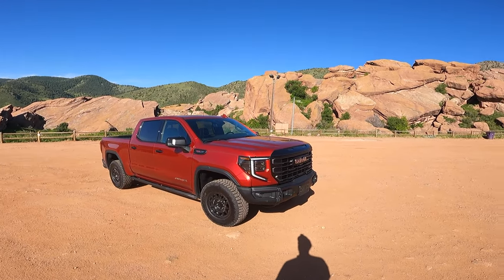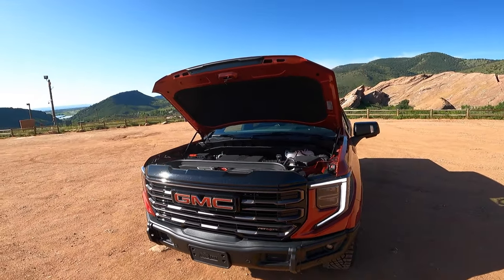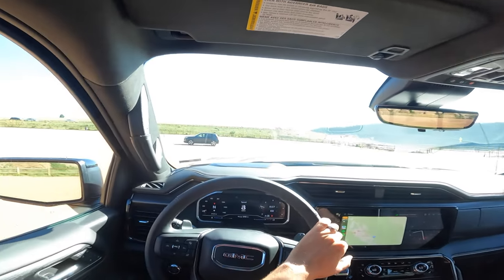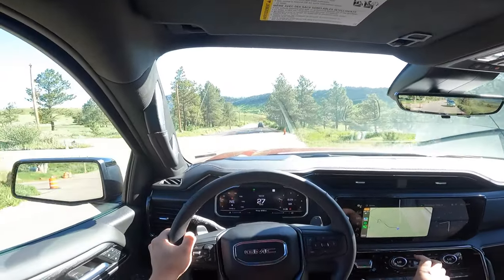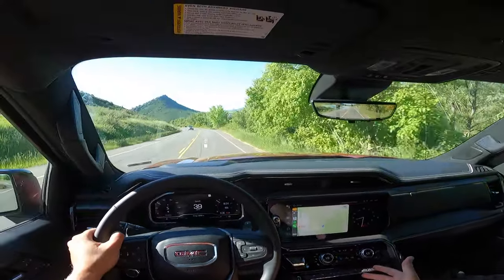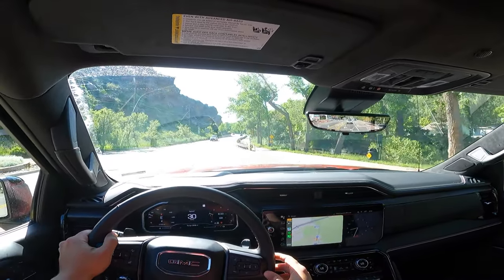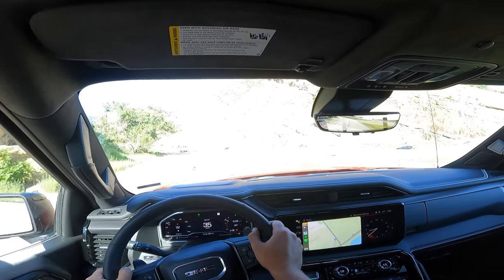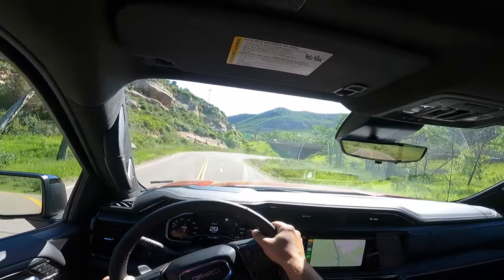2023 GMC Sierra AT4X AEV POV Drive Review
2023 GMC Sierra AT4X AEV POV Drive Review

My RAM Rebel mods

My Tesla mods:
Tesla Model 3 Model Y Matte Anti Glare Screen Protector
Black Plasti Dip for chrome delete